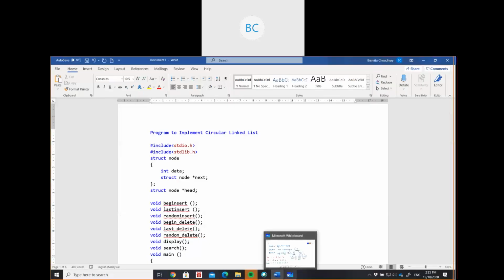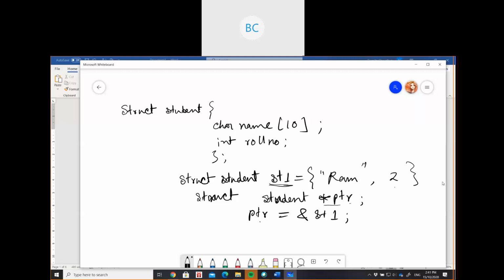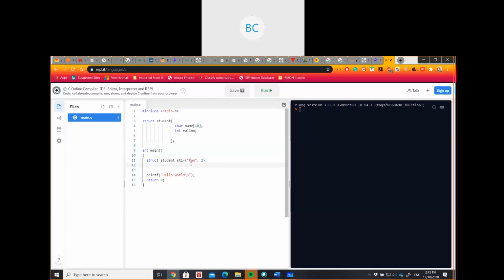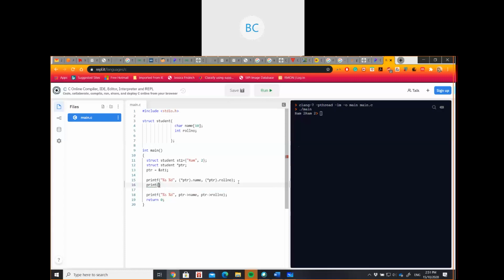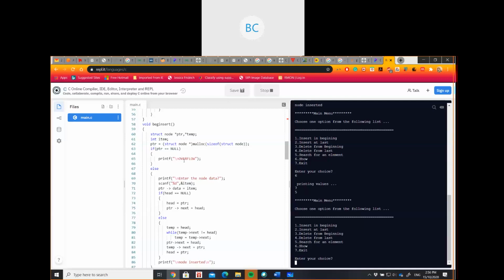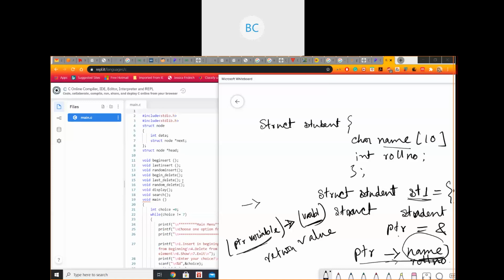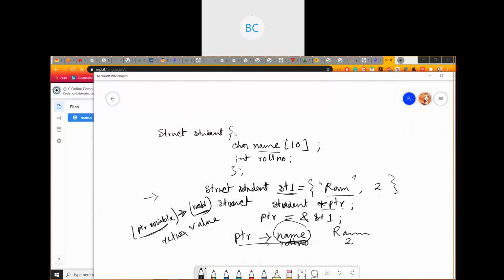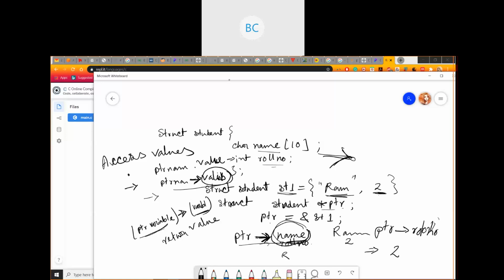DSA LAB 14: Circular Linked List